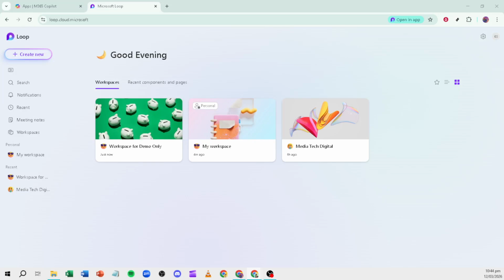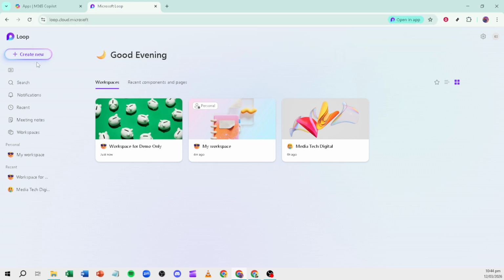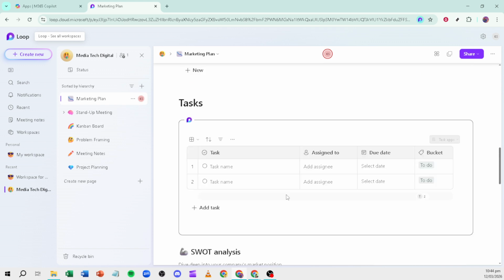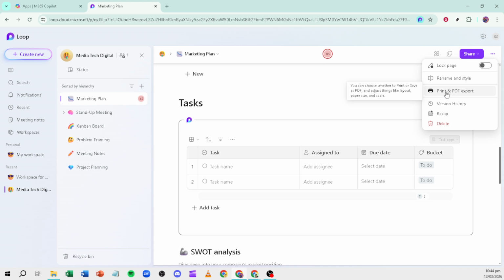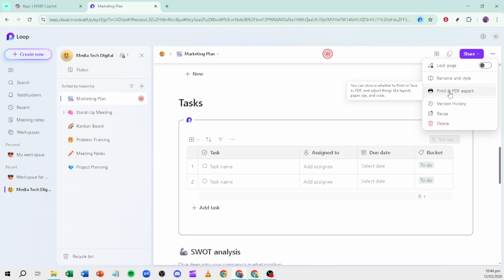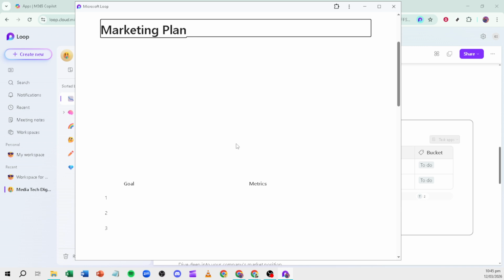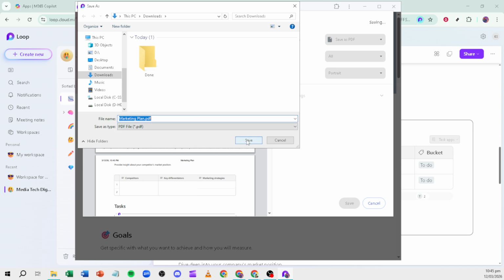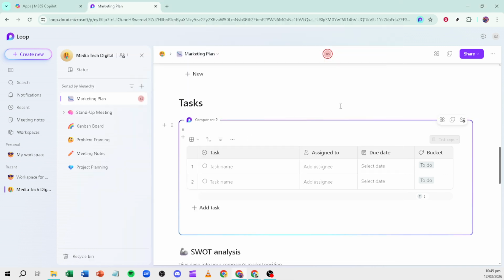How to Export a Microsoft Loop Table to Excel [Full Guide 2026]